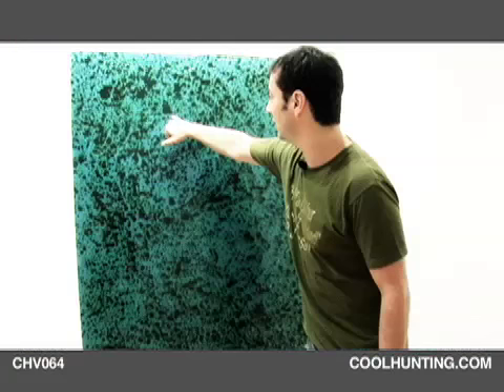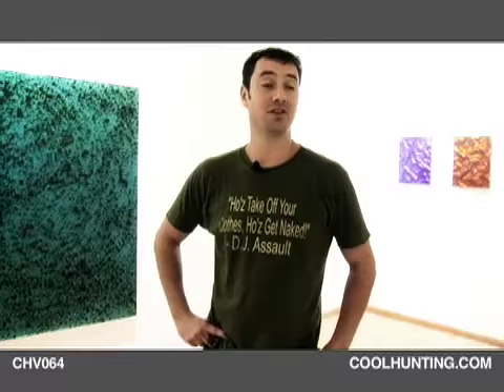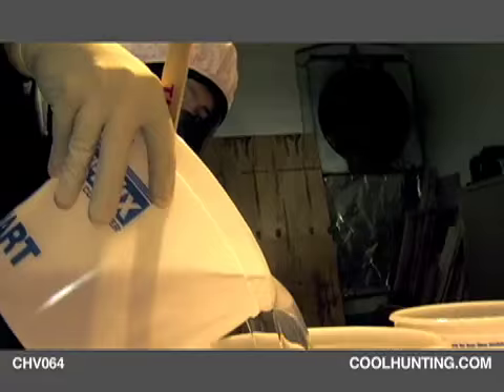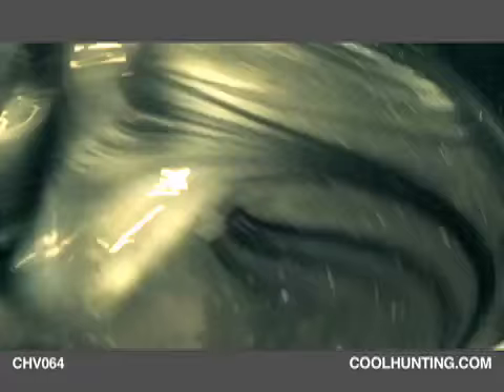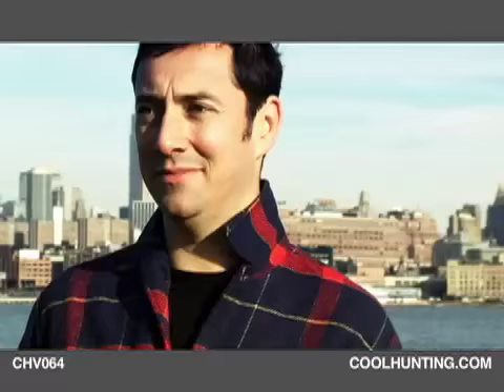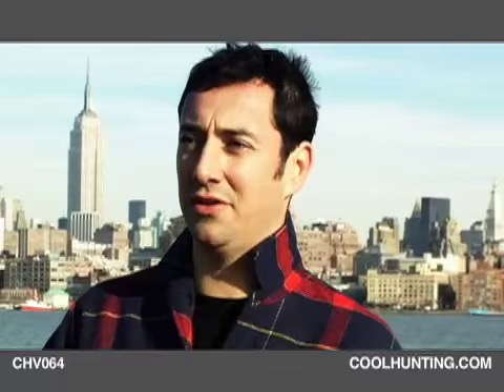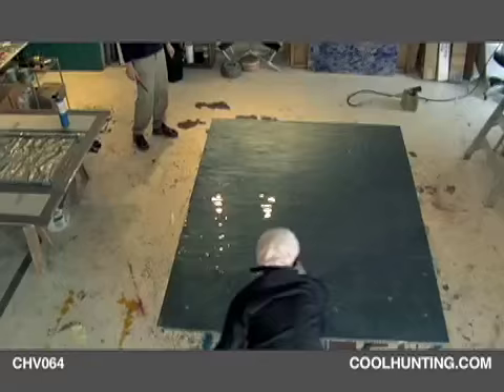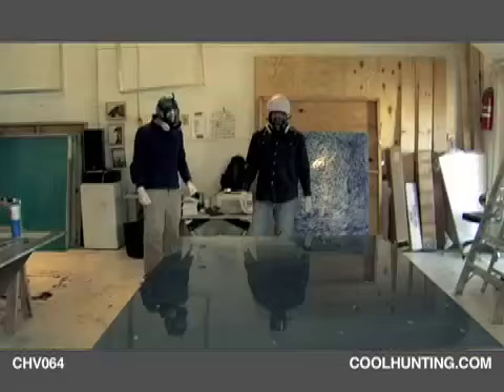Jason Young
Masculine and feminine. Ordered yet random. Intentional with elements of chance. Flat while also three-dimensional. These are some of the paradoxes of Vancouver born, LA and Paris schooled and NYC-based artist Jason Young's work.

Jason is a painter, sculptor, installation artist and recently a film maker. In this episode of Cool Hunting Video we travel to his studio in Hoboken, NJ to see the labor intensive (and highly toxic) process of making one of his shimmering resin paintings—in this case in a style he calls "nipple paintings" for the bumps he makes on the metal surface. We also visit Jason at his 2006 show in London and talk with him there and in his studio about his influences and aesthetics, how he discovered his style, and the techniques he's developed.